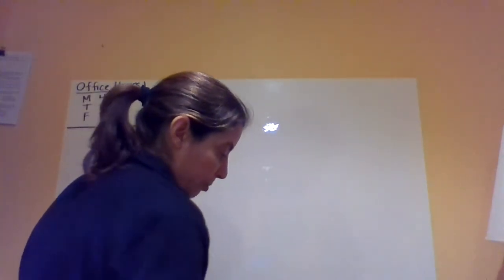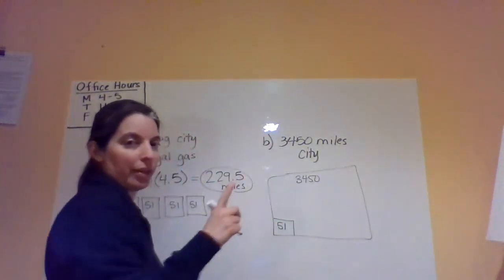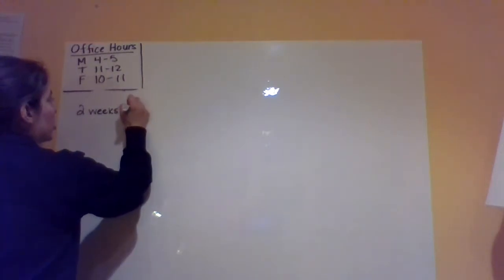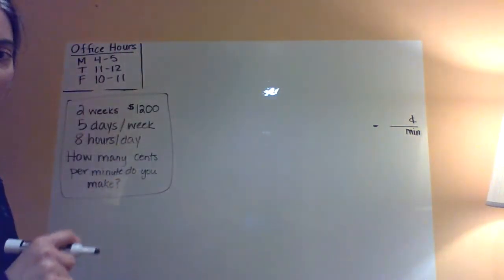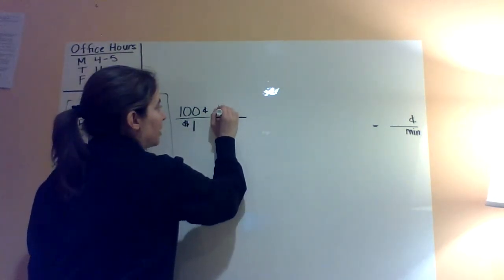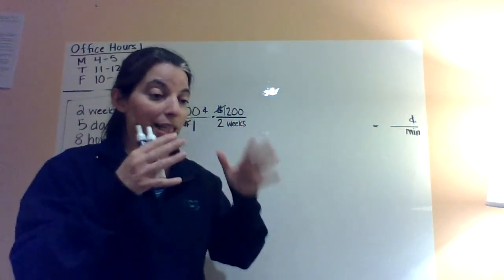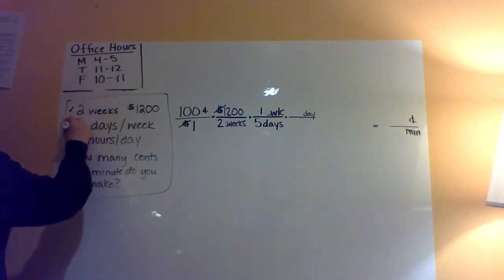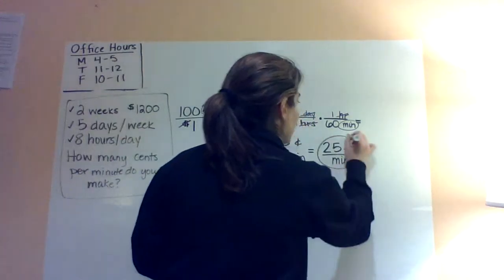Math 98 - Lesson 3.1 Part 1 of 3